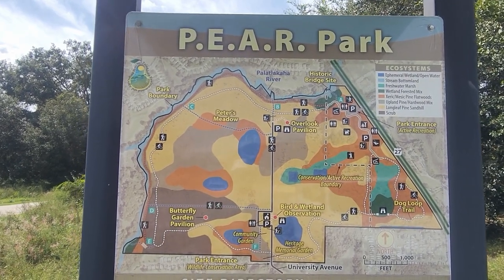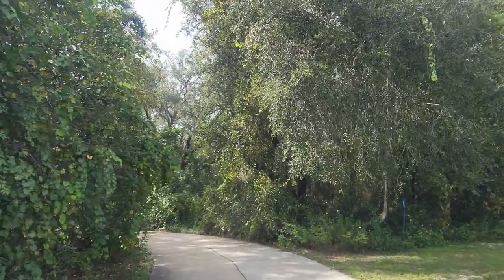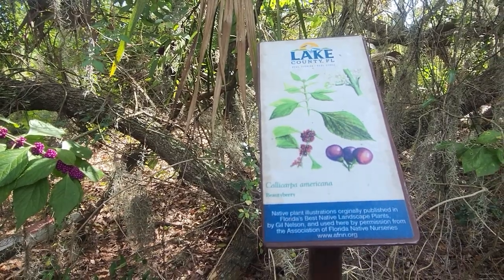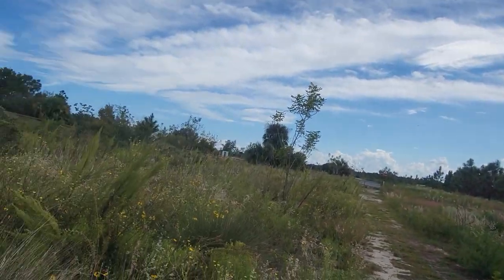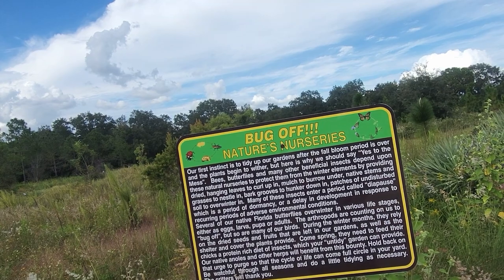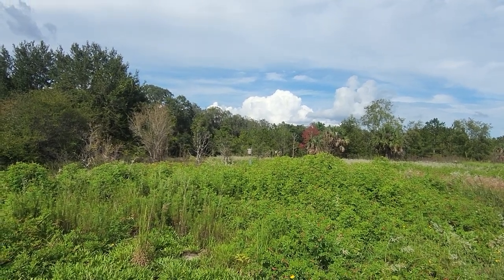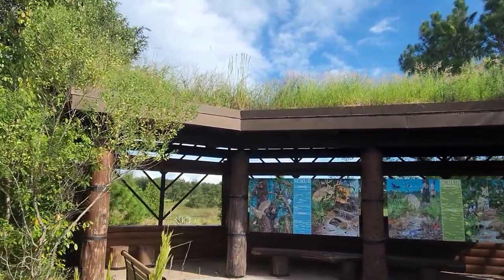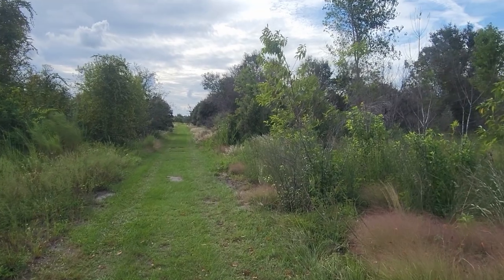Hiking PEAR Park Preserve, P.E.A.R. Park Wildlife Conservation Area Part 1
P.E.A.R. Park - Wildlife Conservation Area located at 4800 University Blvd., Leesburg, Florida - Gateway 26701 US Highway 27 is and amazing place to visit. I is part of the Palatlakaha Environmental and Agricultural Reserve hence (P.E.A.R). From their WELCOME brochure: The P.E.A.R. Park is located along the Palatlakaha River and encompasses 318 acres. The park is divided into two distinct sections consisting of Passive Recreation Wildlife Conservation Area (WCA) and the 'Gateway', which is a combination of Active Recreation and natural areas.

This video shows you the 6 miles of hiking trails which wind through the mixed landscape of recreation and restoration areas. This is PART 1.

I have a channel on Rumble called OutdoorsWithKirk where I post upbeat videos about being outdoors.